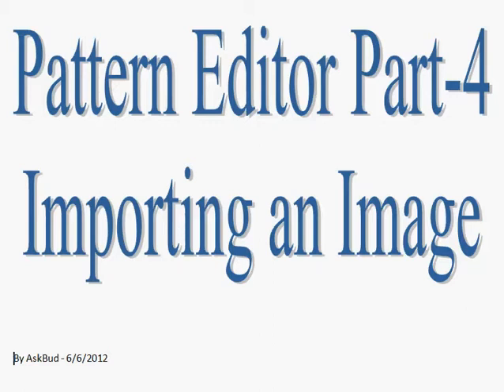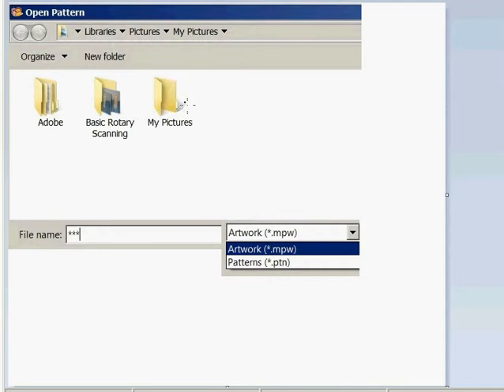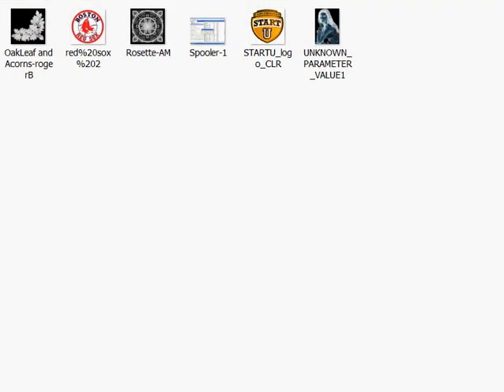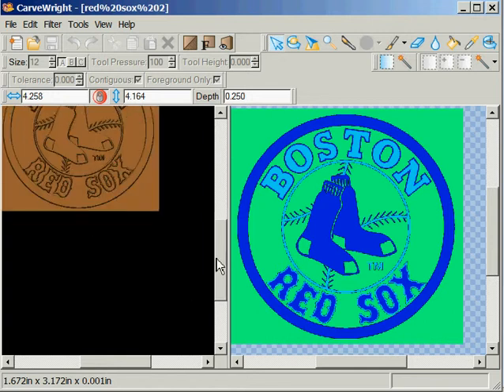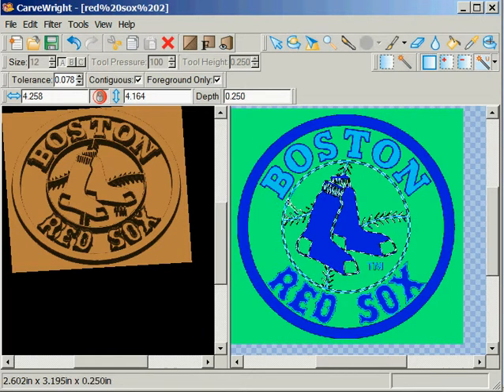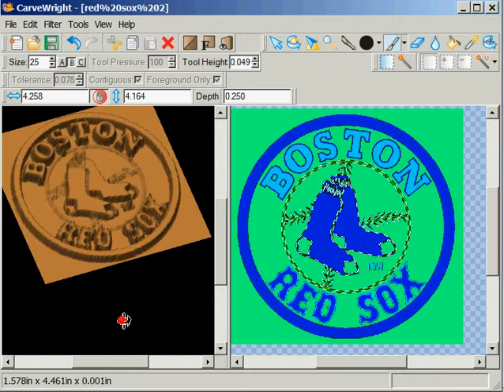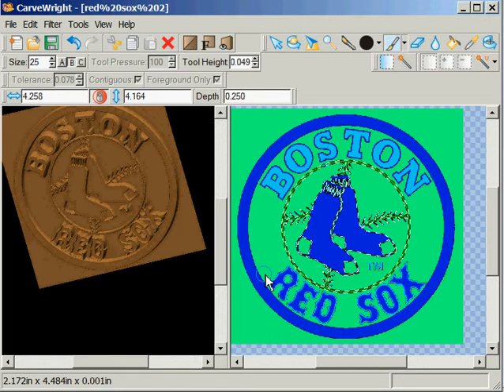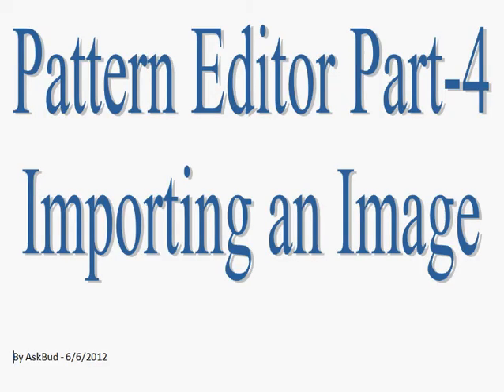AskBud's CarveWright Tutorials - Designer - Pattern Editor - Part 4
Designer - Pattern Editor - Part 4